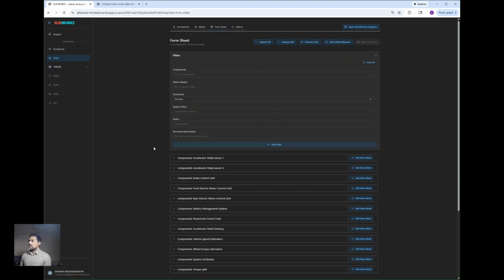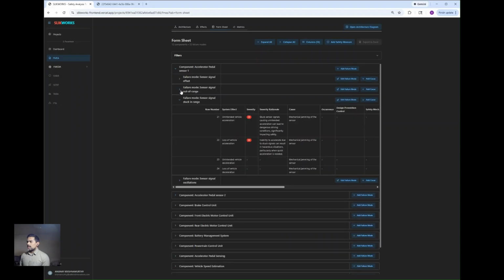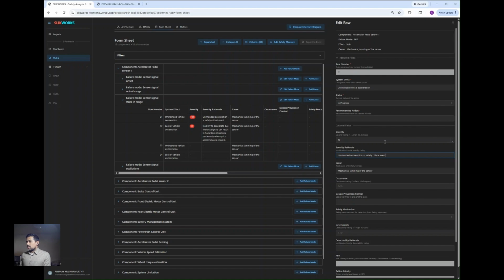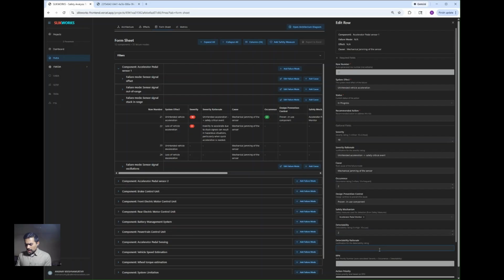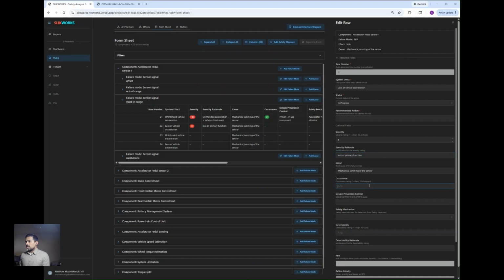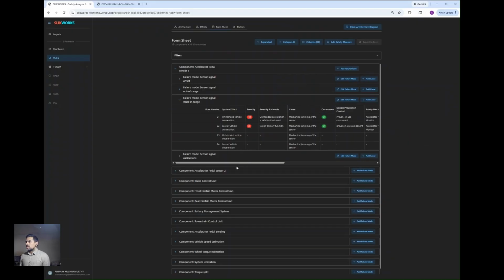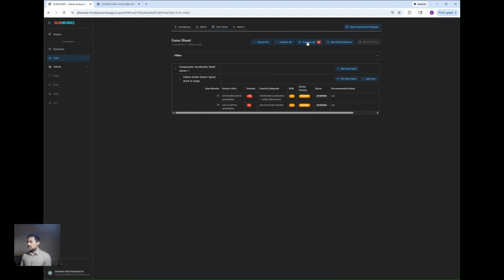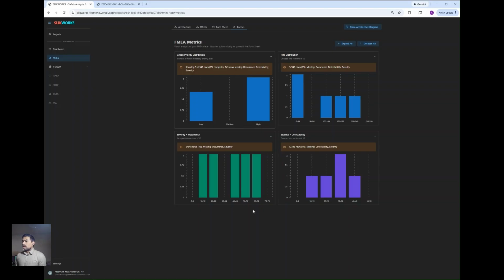FMEA for an Electric Powertrain using SLIKWORKS - Part 2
In this video, we continue the FMEA for an electric powertrain by working directly with the generated FMEA form sheet in SLIKWORKS. We focus on how predicted failure modes are evaluated, rated, filtered, and tracked within the tool.

Each component from the architecture is shown along with its associated failure modes. These failure modes are predicted using an internal database aligned with ISO 26262, combined with signal-level information extracted from the system architecture.

We walk through a detailed example using the accelerator pedal sensor, including:

Reviewing predicted failure modes such as “stuck in range”
Evaluating potential effects like unintended or loss of vehicle acceleration
Assigning severity based on safety impact
Defining causes such as mechanical jamming
Rating occurrence based on proven-in-use assumptions
Selecting safety mechanisms like accelerator pedal monitoring
Assessing detectability and diagnostic coverage
Automatically calculating RPN and action priority
Tracking status and review state for each failure mode

The video also demonstrates how SLIKWORKS supports efficient FMEA workflows through:

Automatic saving of ratings and rationales
Filtering and collapsing failure modes
Viewing only selected columns such as RPN or action priority
Filtering by review status
Adding new safety mechanisms during analysis
Tracking overall FMEA progress and completion
Visualizing severity, occurrence, and detectability distributions

This example shows how an AI-powered FMEA workflow can be applied to an automotive electric powertrain, while remaining scalable for robotic and electrified systems that require structured and traceable FMEA execution.

For teams evaluating AI-Powered FMEA Software, Automotive FMEA Software, or Robotic FMEA Software, this video demonstrates how detailed failure mode evaluation and risk prioritization can be managed efficiently.

🕒 Video Chapters

00:00 Reviewing the generated FMEA form sheet
00:18 Viewing components and failure modes
01:06 Failure mode prediction from database
01:20 Evaluating accelerator pedal sensor failures
02:05 Severity assignment and rationale
02:52 Cause and occurrence rating
03:26 Safety mechanisms and detectability
04:10 Automatic RPN and action priority calculation
06:20 Filtering and reviewing FMEA data
07:16 Adding new safety mechanisms
07:56 FMEA metrics and progress tracking
08:30 Risk distribution visualizations
09:17 Summary of electric powertrain FMEA